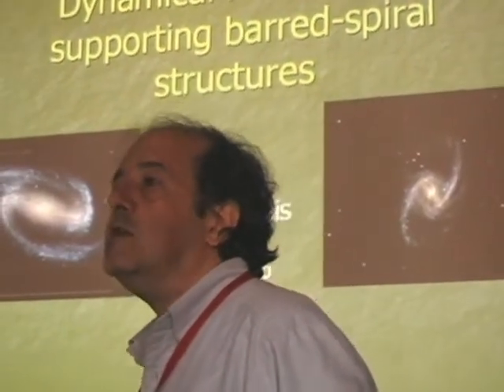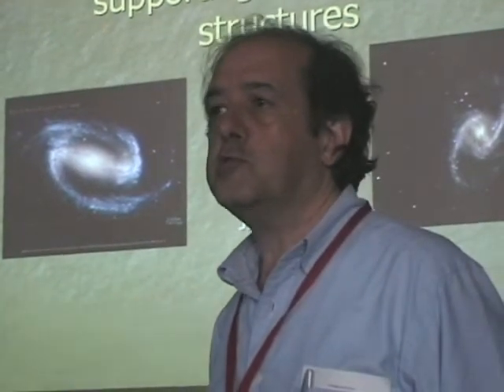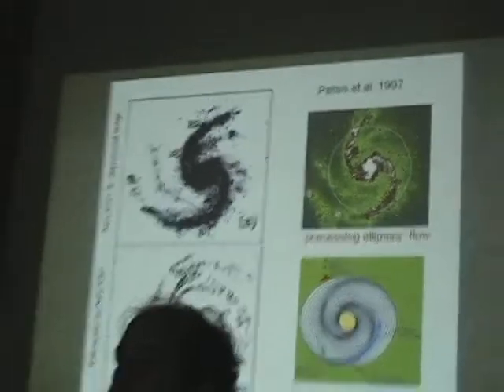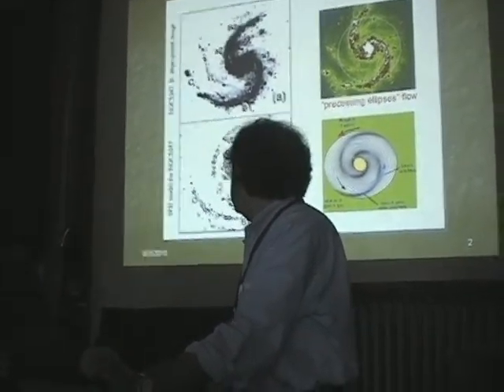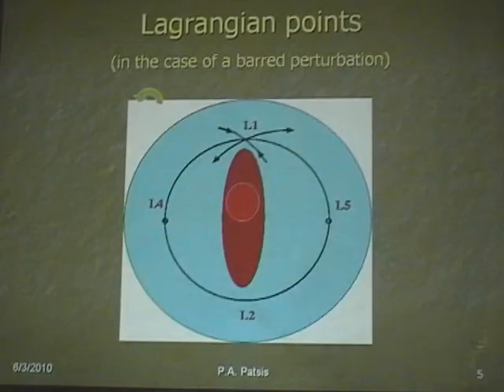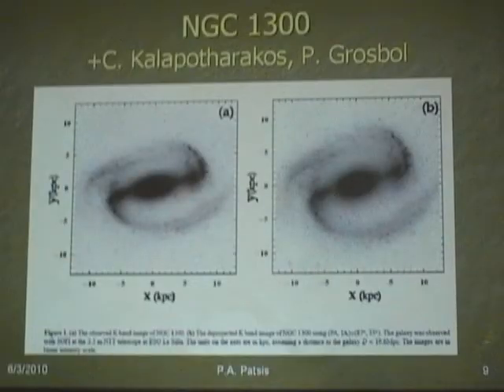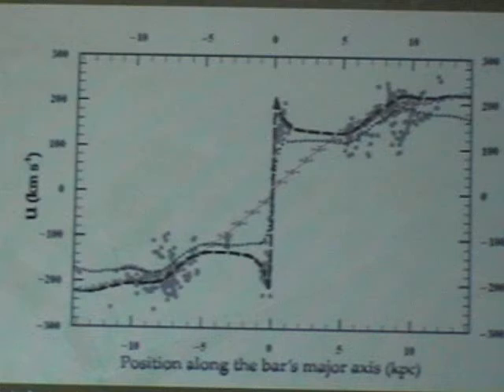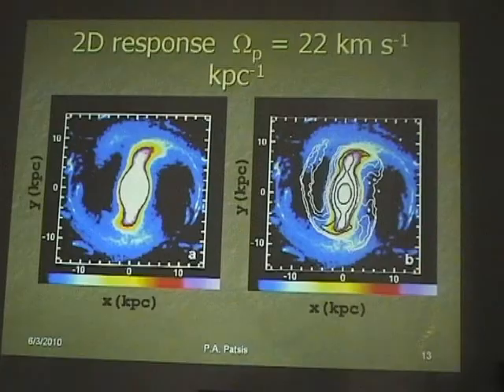Dynamical Mechanisms supporting barred-spiral structures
PRAO Conference 2010. Patsis P.A., Kalapotharakos C., Grosbol P. Dynamical Mechanisms supporting barred-spiral structures